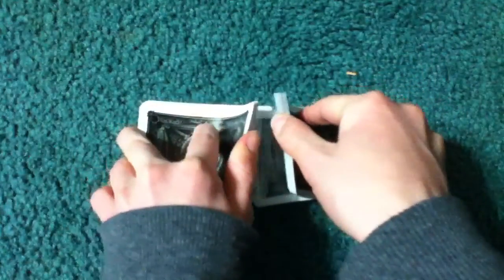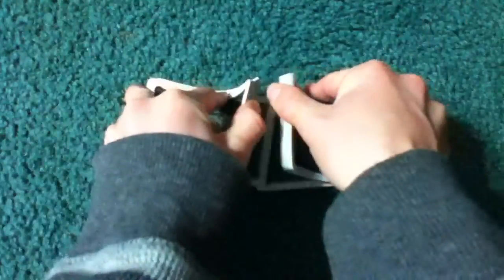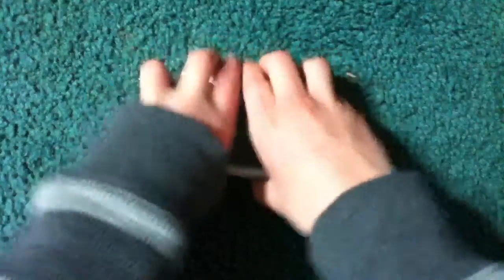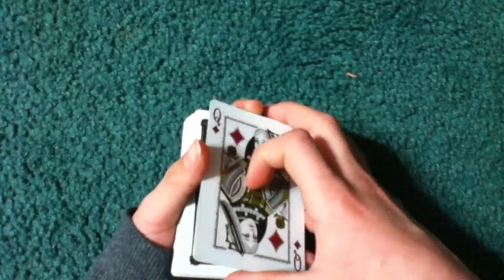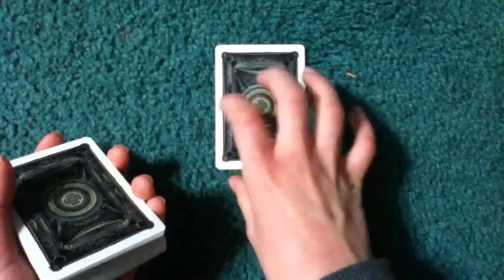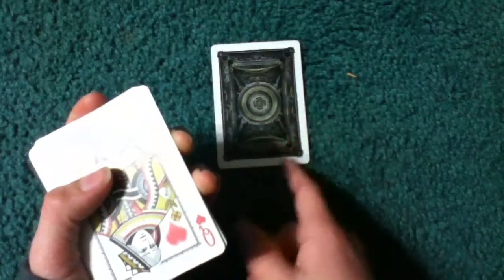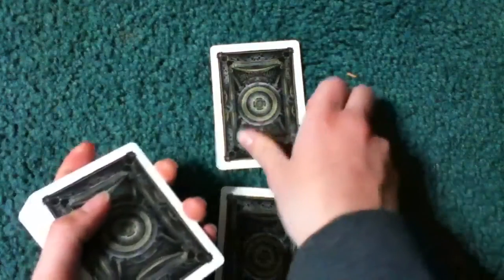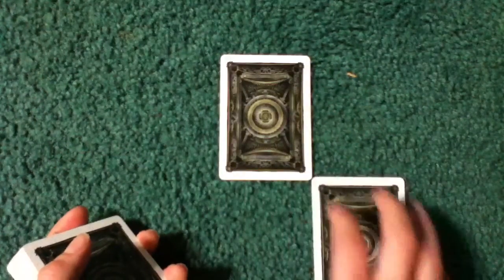Card swap., took 2 hours to make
This a epic card trick that took 2 hours to make so like the video.